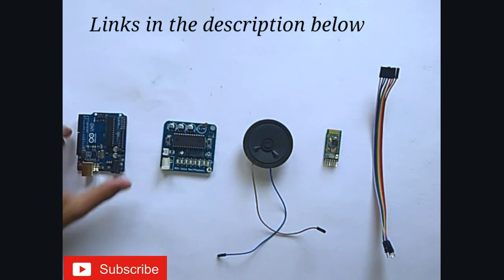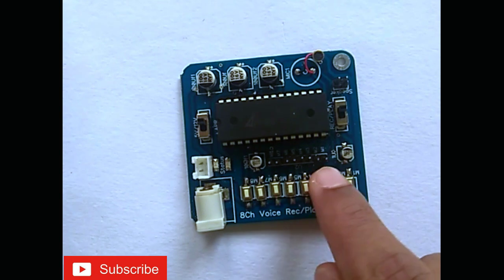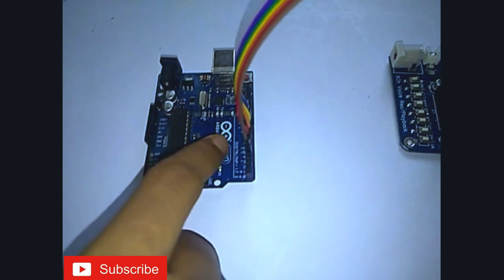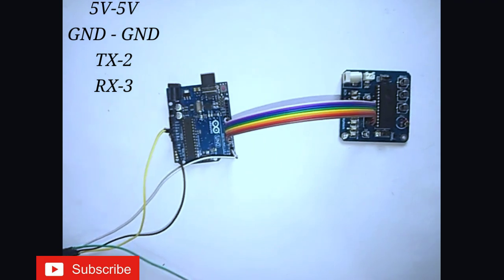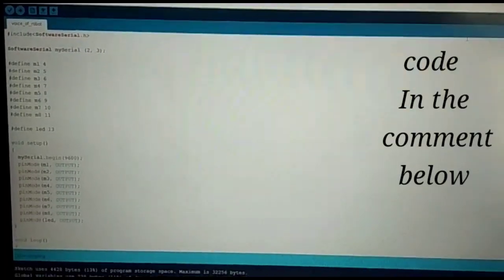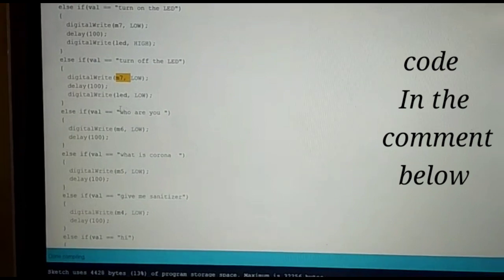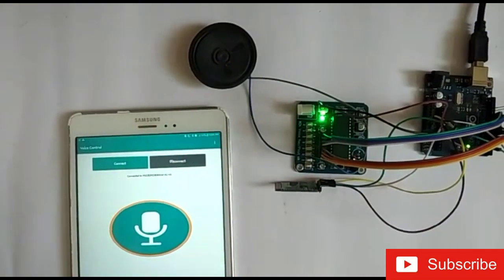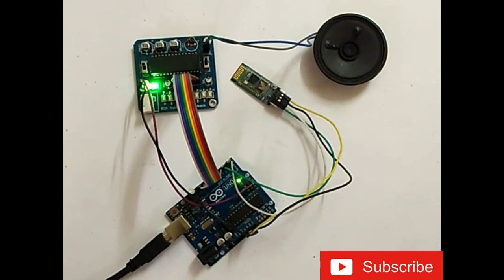How to make a Robot - PART 2 (VOICE OF THE ROBOT )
HOW TO MAKE A ROBOT PART2 (VOICE)

2)1/2watt speaker

3)Arduino Uno

4)Bluetooth module